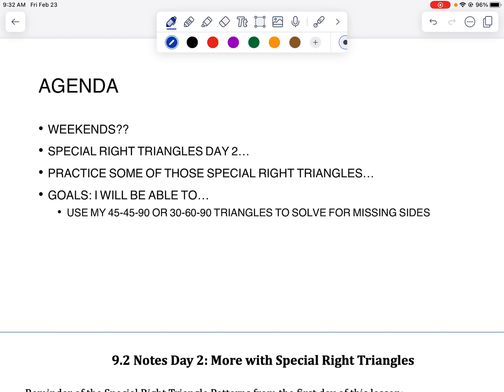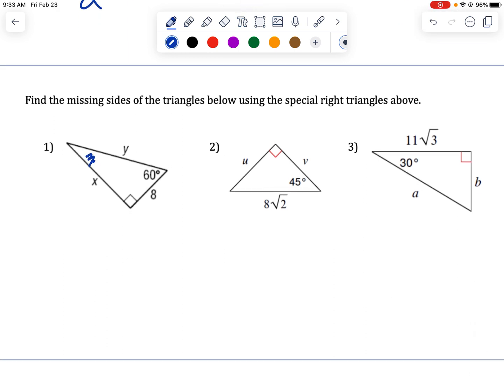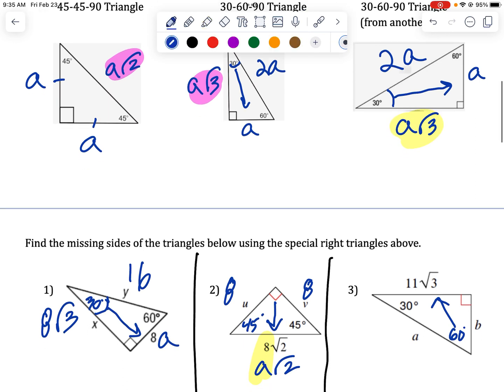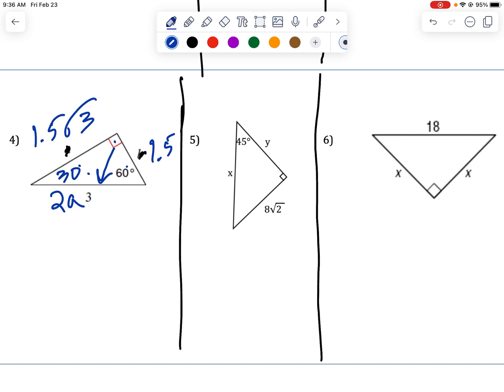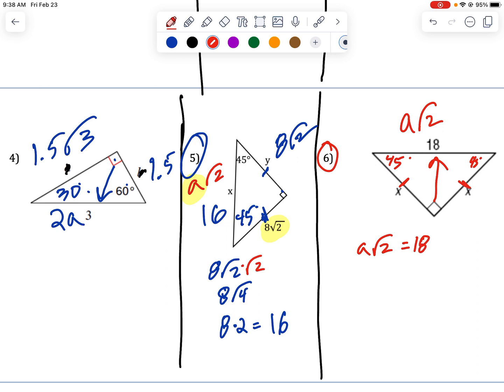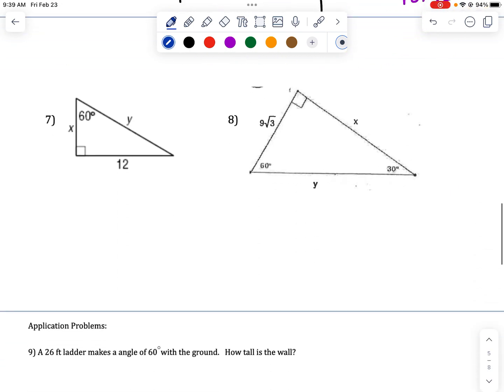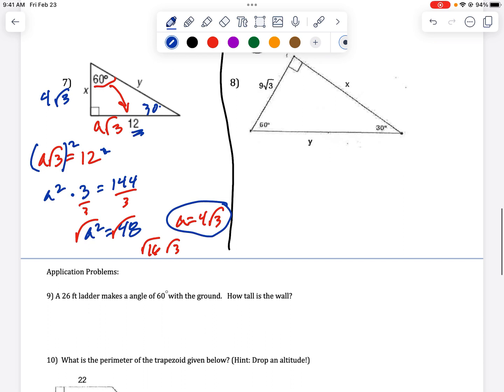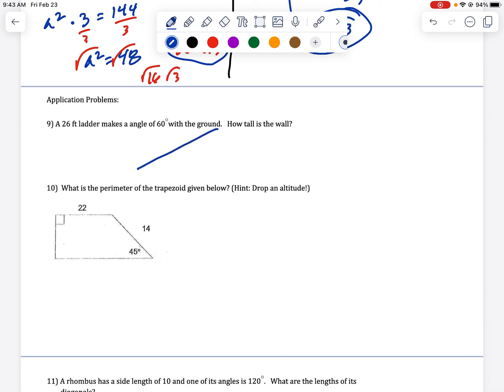PSG- CH9- SPECIAL RIGHT TRIANGLES DAY 2